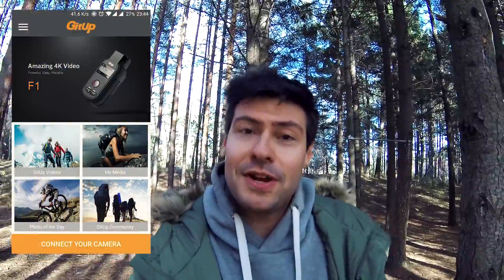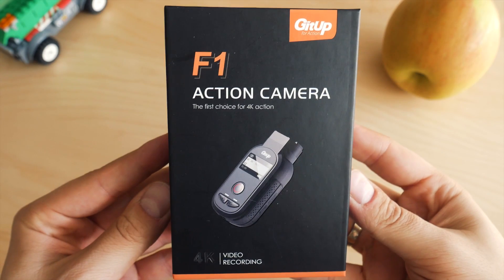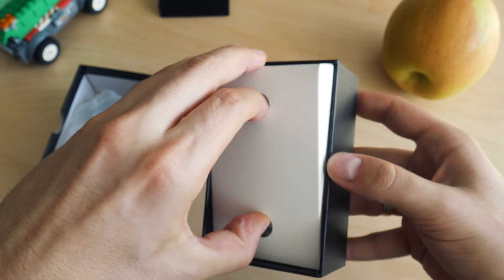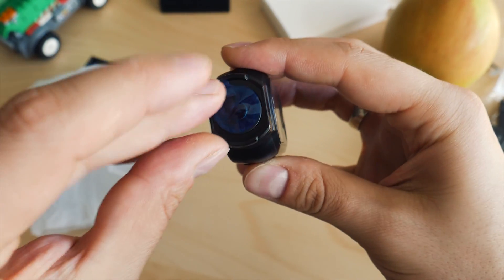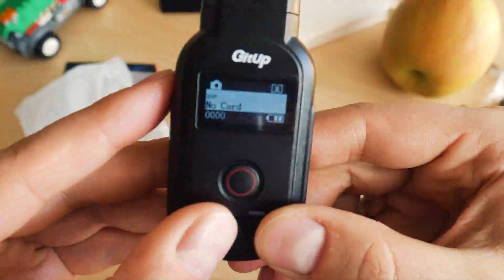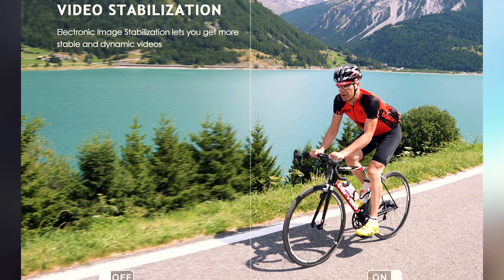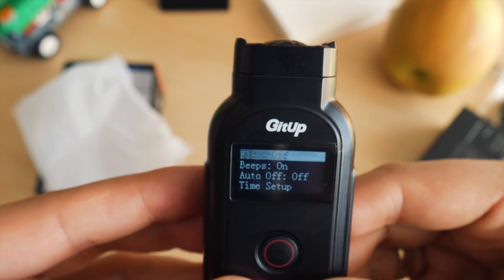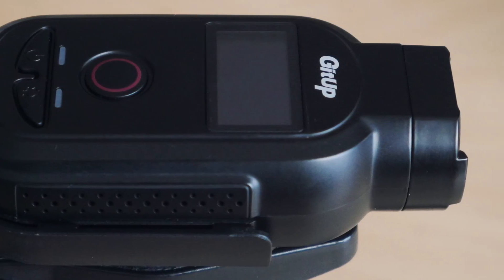GitUp F1 - unboxing, first impressions and menu walkthrough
- ✔ GitUp F1 at a great price!

The Gitup F1 is a true 4K camera, offering amazing characteristics.

- Angle of View: 160°
- Dual-band WiFi Frequency 5.8G+2.4G
- AV Out + PWM for FPV Remote Control
- Electronic Image Stablization
- Ambarella A12S75 Chipset
- Sony Exmor IMX317 sensor

Let’s explore the content of this box: a usb cable. The mini standard is used instead of micro, because that allows gitup to include support for external microphone and more importantly – fpv. Through that cable you can get av output, as well as pulse width modulations, allowing you to begin and stop recordings remotely, via a drone transmitter.
You also have a camera mount that is compatible with standard ball-head tripods.

The camera now – build quality is outstanding. The weight of 68 grams without a display indicates it is designed with quality materials. Processing power comes out of an Ambarella A12 chipset, and the lens is IMX317 – the same used in the Xiaomi Mijia action camera. You have a monochrome display and three control buttons. I got used to them within just a couple of minutes. The menus make quite good sense, and during the first hours of using the camera I didn’t notice anything significant missing. Picture seems sharp and as usual there a number of color presets. I’ve used the default one, that is named after Gutup’s brand.
There is a big number of supported resolutions, and besides 4K, I find  the 120fps FullHD as quite attractive. Photo resolution is up to 8Mp, which indicates no software interpolation, and seems to bring a lot of light on the pixels. I am looking forward to the low light test in my deep dive video. You also have gyroscope for electronic image stabilization. Battery is just above 1000mah, and it is replaceable. I was surprised to see a requirement of only class10 microSD cards, and to be on the safe side – you may want to use U3 and above.  Last but not least – connectivity – where GitUp are again innovative, and are among the first to offer choice between 2.4Ghz and 5Ghz Wi-Fi.
In short – a decent camera. An exciting hybrid between FPV and action cam – that’s what the Gitup F1 is.

Useful links ◕‿◕ :

- ✔ GitUp official website and store

٩(-̮̮̃•̃) ۶